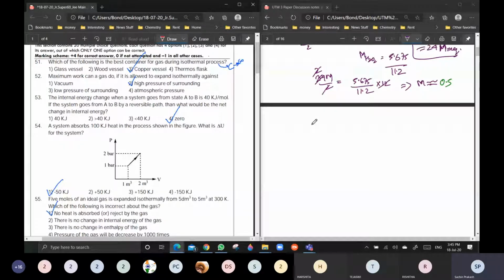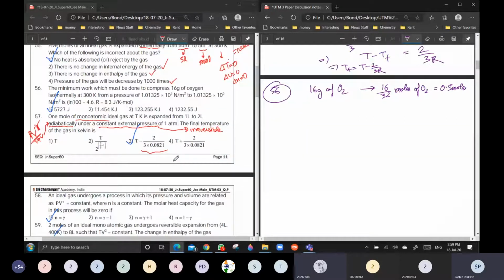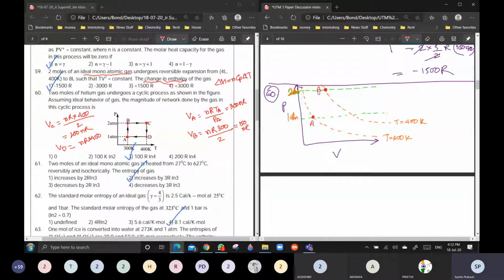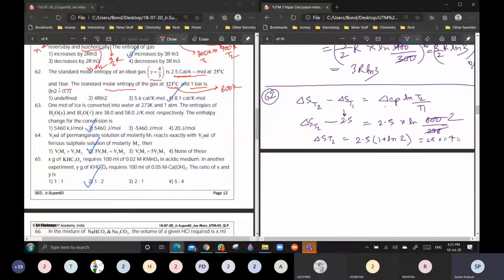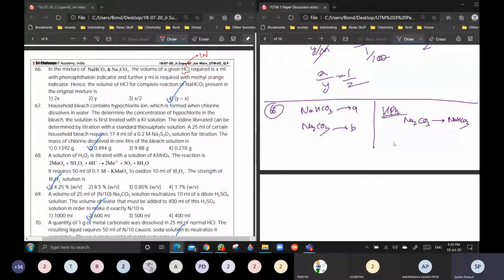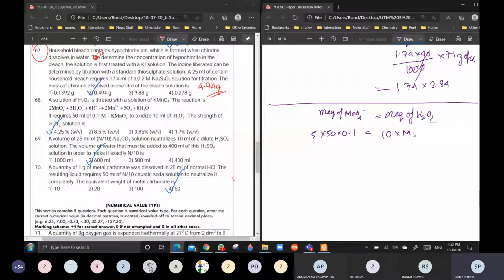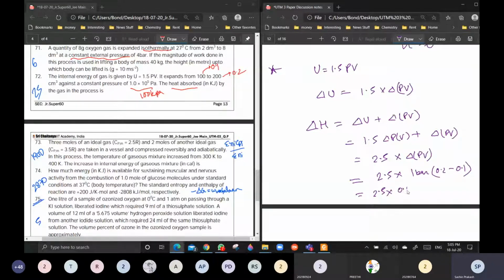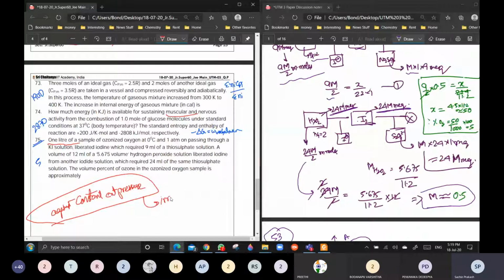Thermodynamics + Redox Titrations SuperChaina Advanced Paper Discussion ........ UTM 3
Discussion on very good JEE Mains Level problems on Thermodynamics + Redox Titrations .